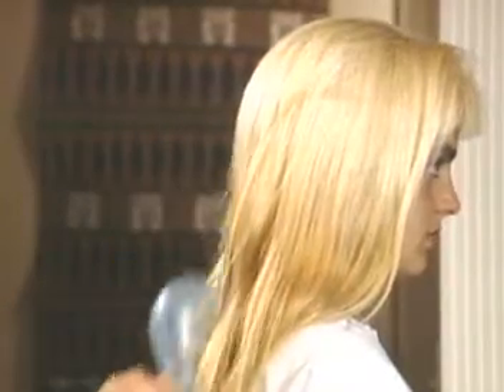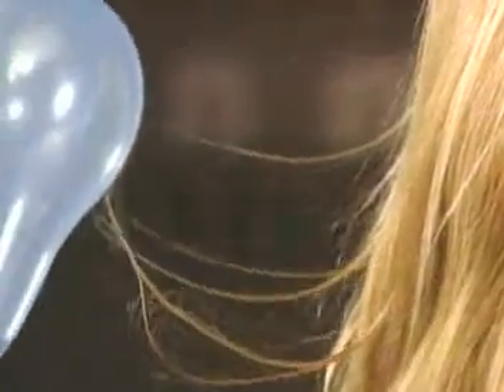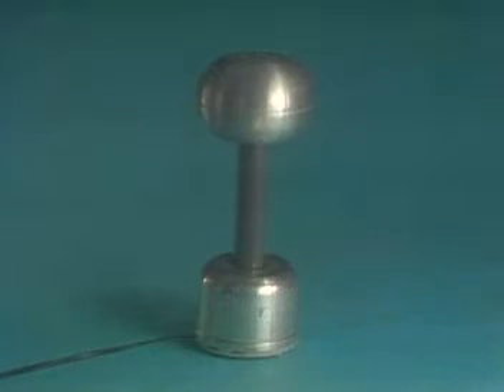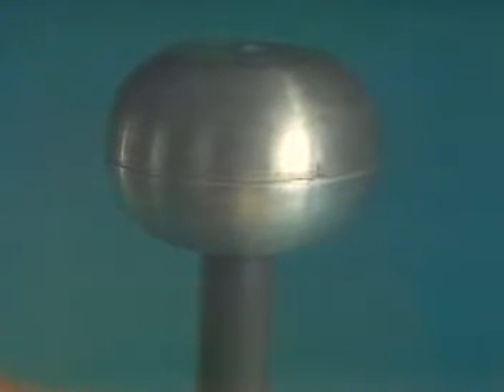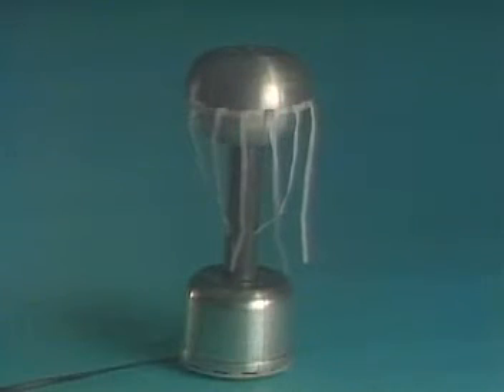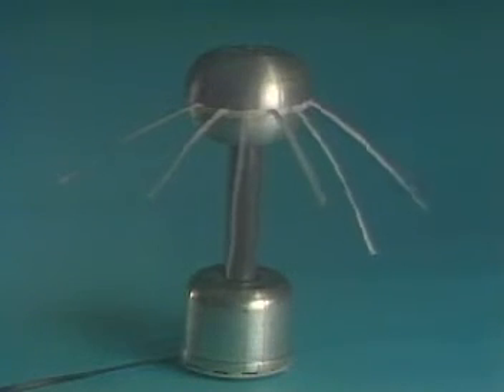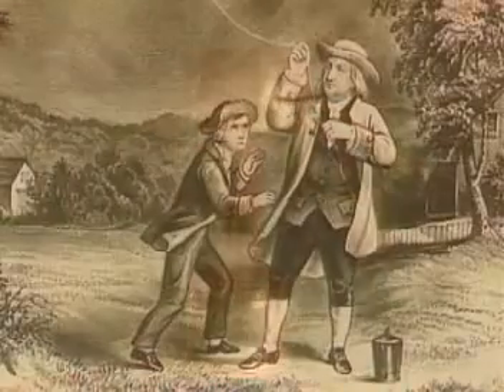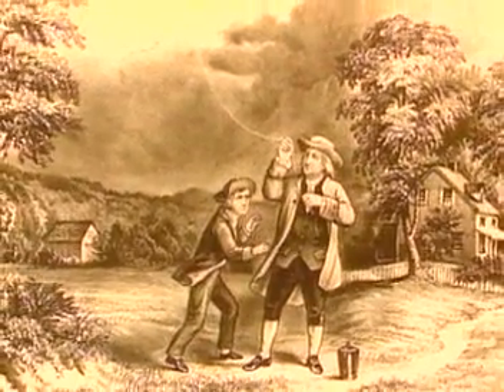DC Theory 1 Segment 4B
DCT1S4B